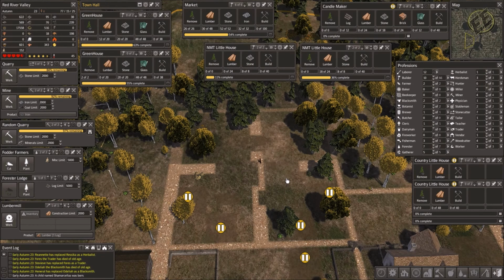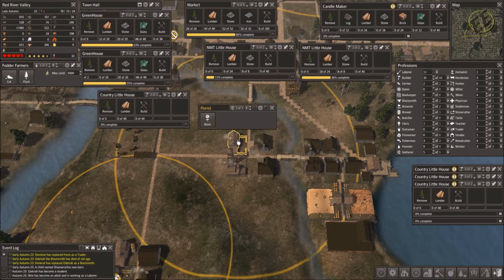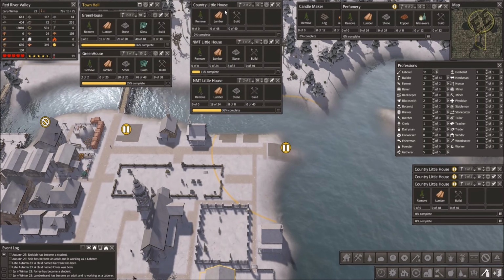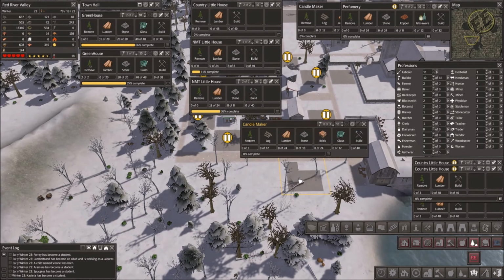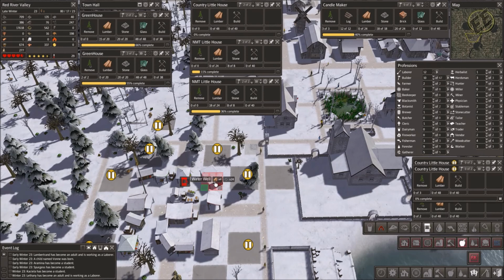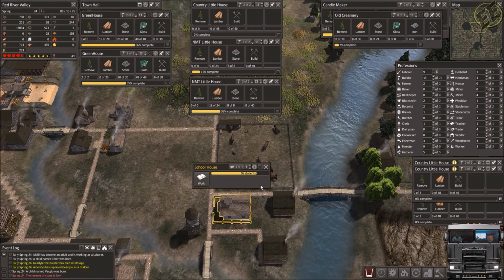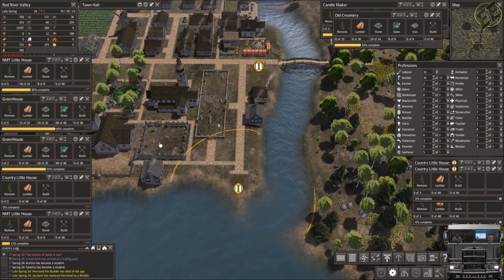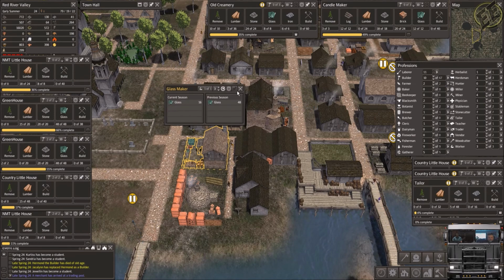Banished RKEC S3 #10 ~ The Town Market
Today I Play Banished RKEC, Let's make fun of me, shall we?

The Double E Show can be found at the links in the banner!

PC Specs:
Alnitak DIYPC ATX Mid Tower Case
Triple 120mm Blue LED Fans
Gigabyte AX370 Gaming AM4 Motherboard
AMD Ryzen 5 1600X 6-Core 3.6Ghz (4.0Ghz Turbo) Processor
DEEPCOOL GAMMAXX 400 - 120mm CPU Cooler w/Blue LED
16GB G.Skill Fortis DDR4 2400 Ram
Gigabyte Radeon RX580 4GB GPU